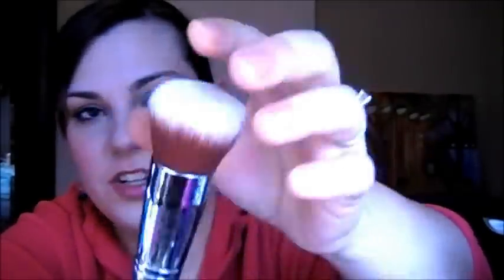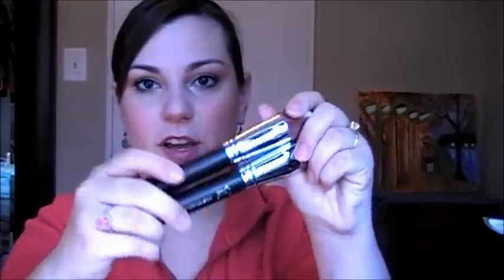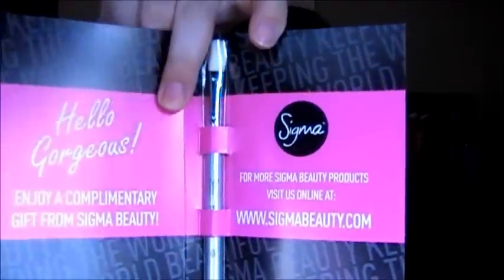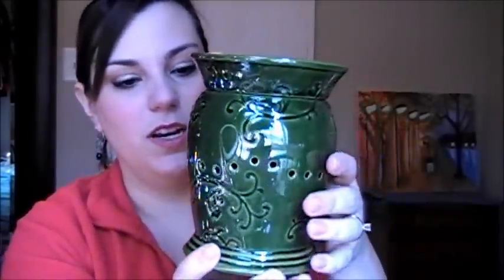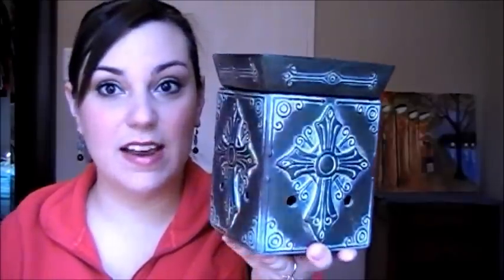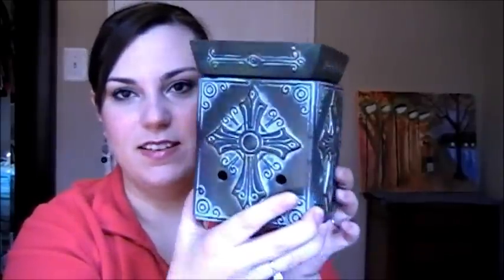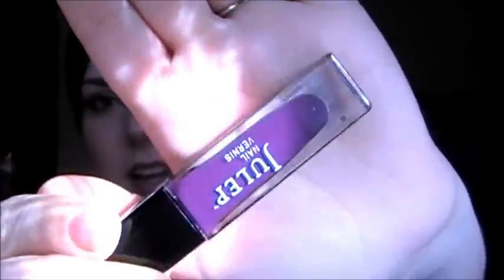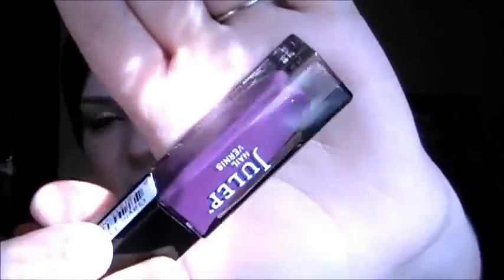Sigma Brushes, Some Scentsy and my Julep Jan Box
Sorry about the lighting... working on that.  :-/

Find my name (Amanda Tink11381) under "parties" and click on "buy from party" Browsing is fun too!  :-) The warmer of the month will be on the 1st page.  Cute, right?

Scentsy Items Mentioned in the video:
English Ivy Full Size Warmer
Charity Full Size Warmer
Silent Night Plug In Warmer
Eskimo Kiss Scentsy Brick
Linger Scentsy Bar

Looking for some extra cash & lovely Scentsy?  Join MY TEAM :-) check out this link to find out more

Brushes Mentioned in the Video:
Synthetic Sigmax Duo Featuring Classic Black Matte Handles on Sale $24
 Includes - (F82, F84) Flat Top & Angled Brushes
Eye Liner - E05 & Small Tapered Blending - E45 - $9 each